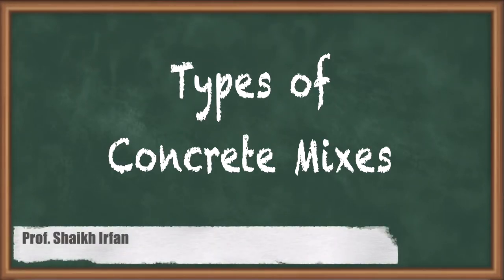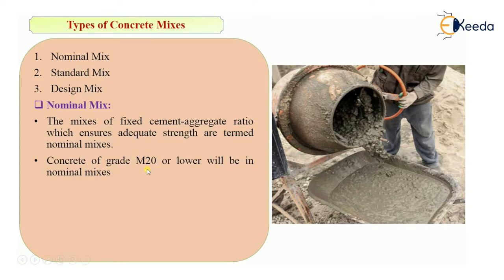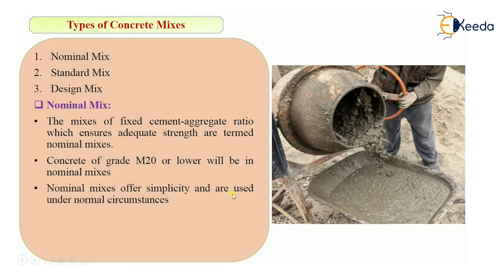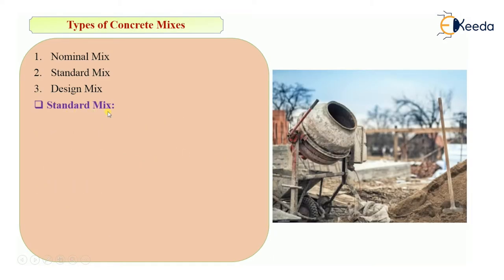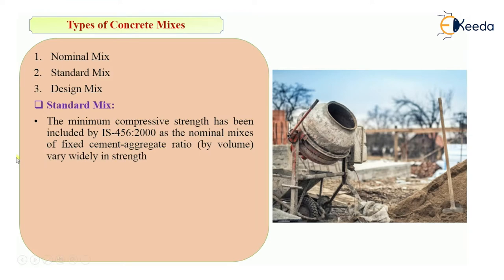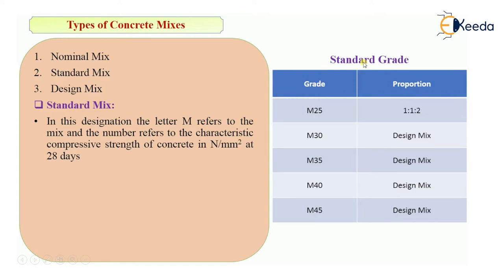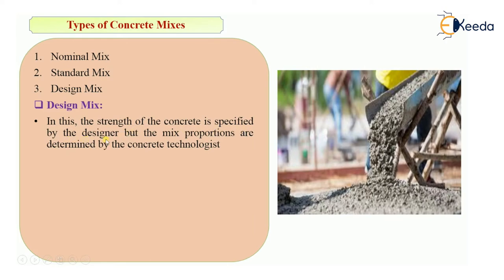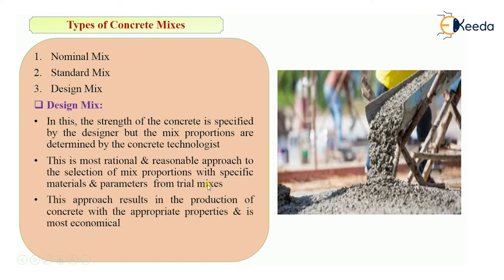Types of Concrete Mixes and Objectives of Concrete Mix - Advanced Concrete Technology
Video Name - Types of Concrete Mixes and Objectives of Concrete Mix

Chapter - Concrete Mix Design in Concrete Technology

Happy Learning!